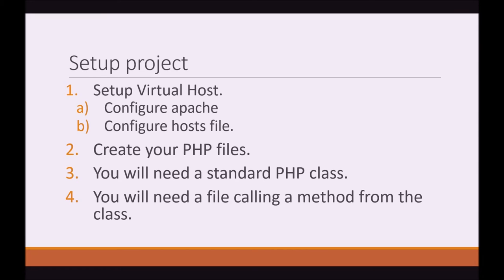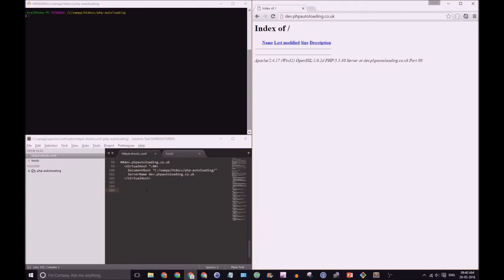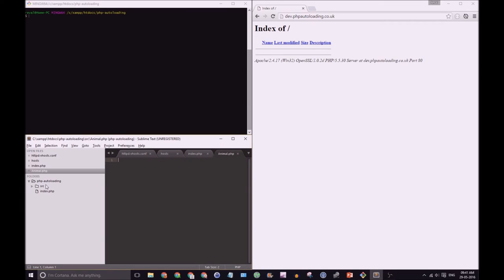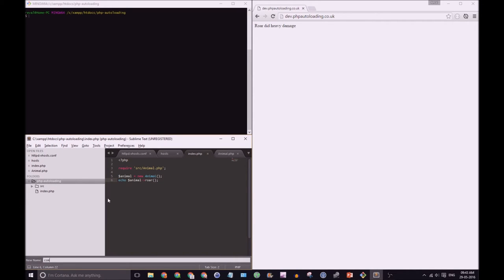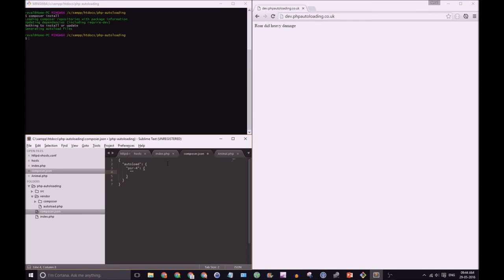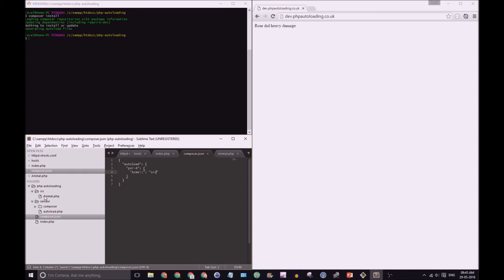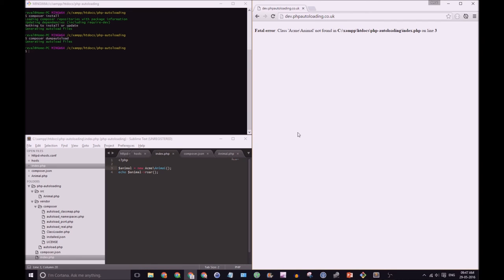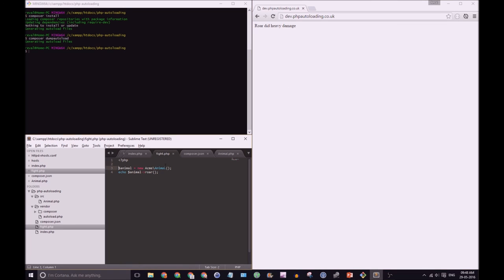Composer Tutorial Part 2 - How to use Composer to Autoload Classes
In this second part of this Composer series, I take you through Autoloading PHP classes with Composer. First I explain how it works, then show you how to set it up practically.

1 - Prerequisite - 0:08
2 - Setup project - 0:41
3 - Setup Composer - 1:11
4 - Setup Autoloading - 1:29
5 - Practical code demonstration -  1:45